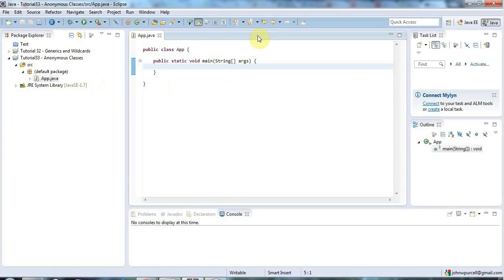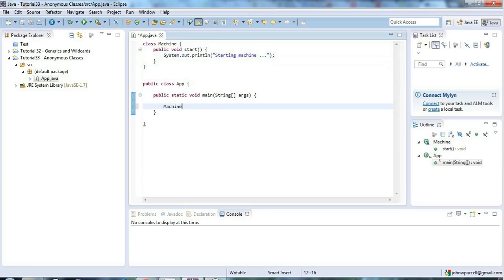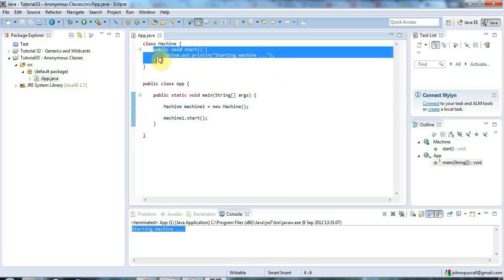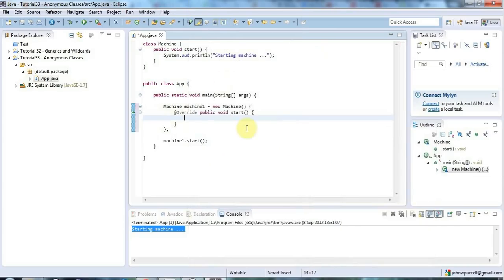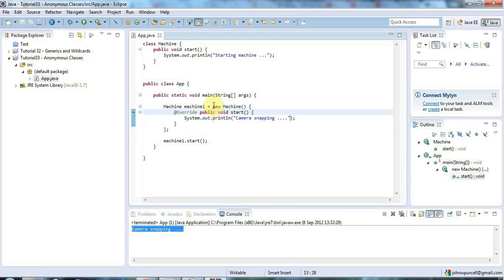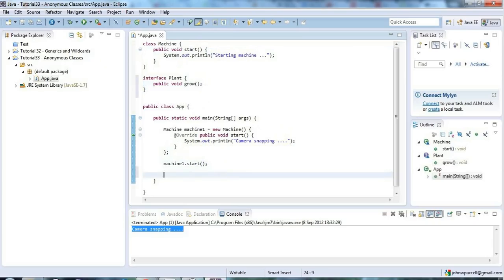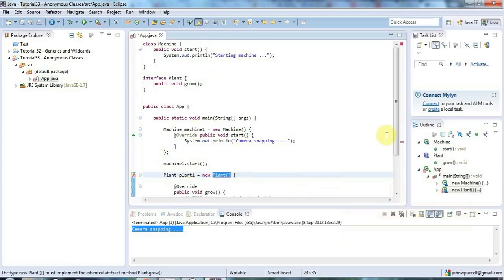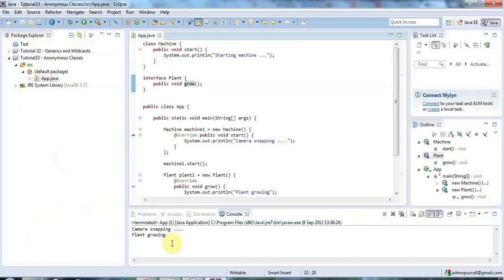Learn Java Tutorial for Beginners, Part 32: Anonymous Classes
This tutorial's about anonymous classes; a quick and easy way to extend a class or implement an interface in Java.